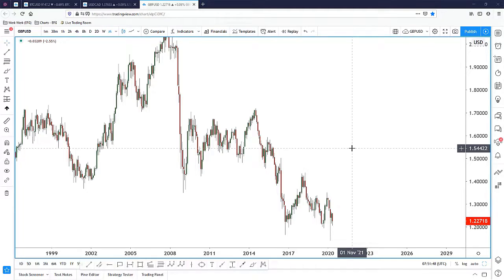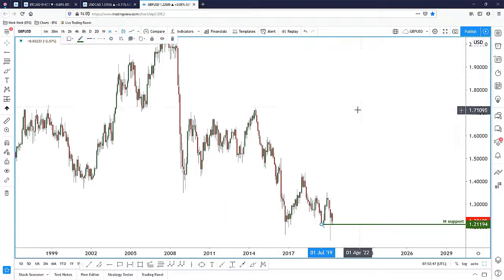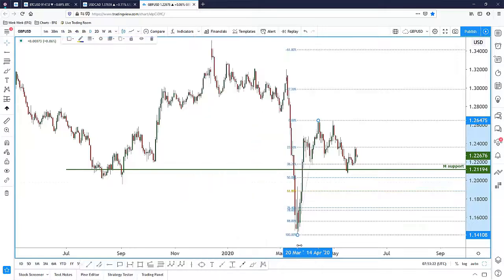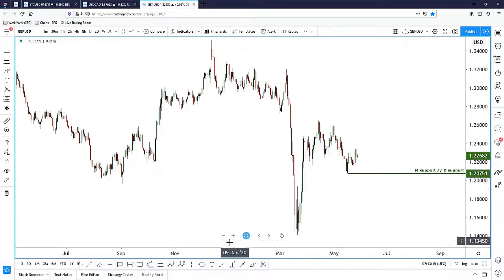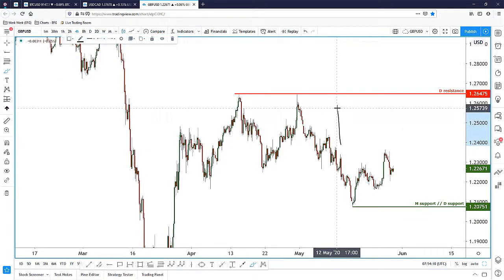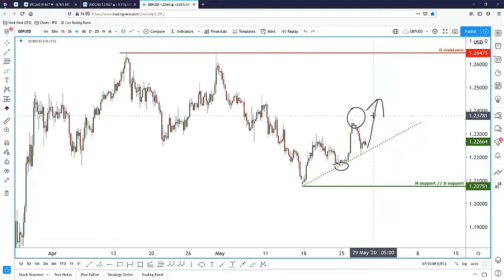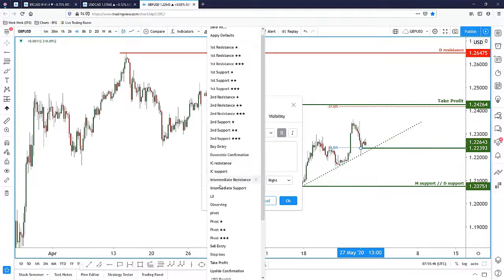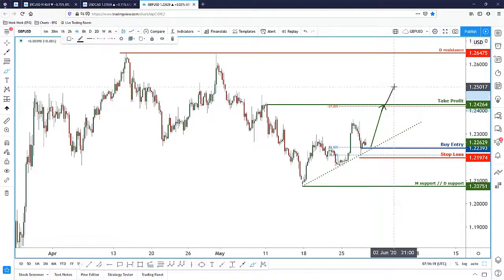Forex forecast 05/28/2020 on GBP/USD from Dean Leo